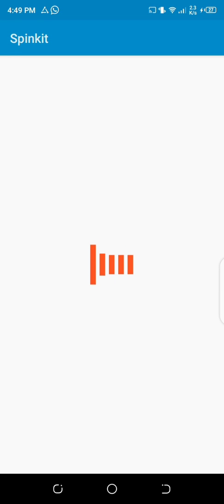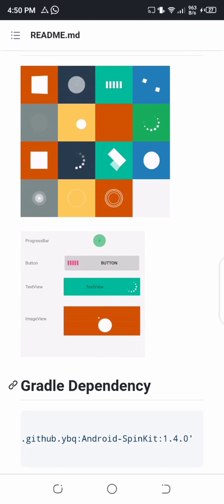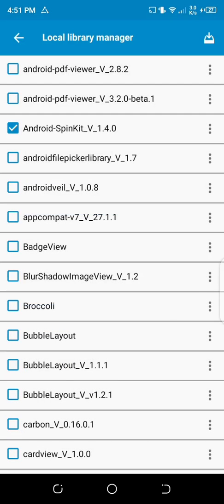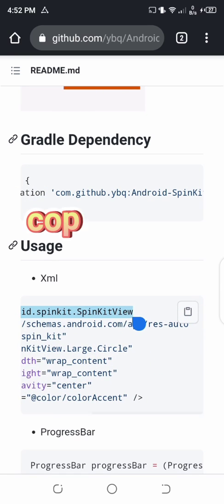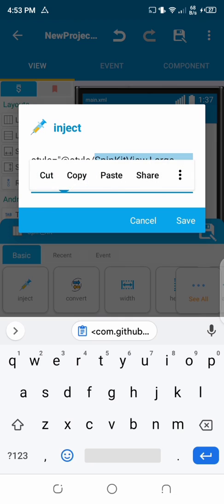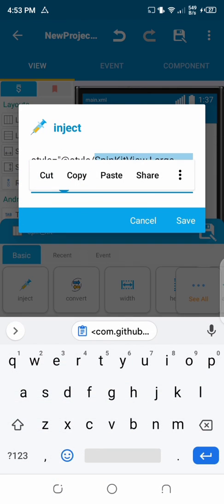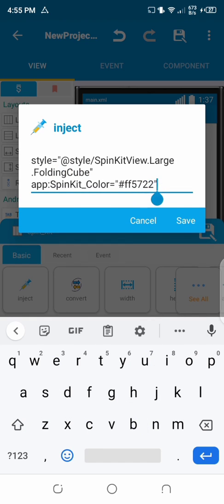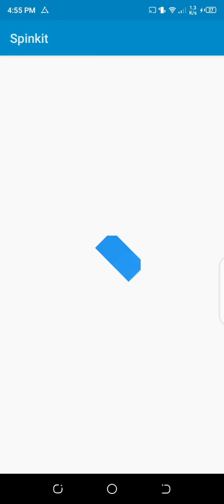SpinKit loaders in Sketchware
Hello friends, in this tutorial you will learn how to use the cool SpinKit loaders in your projects.